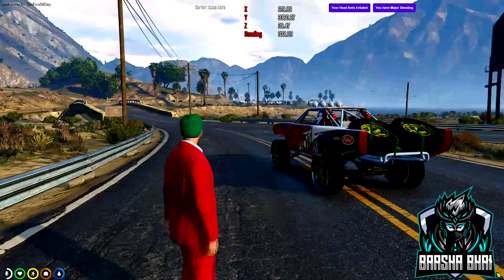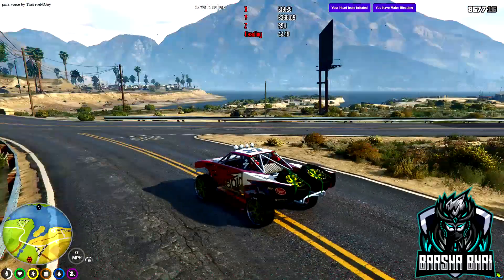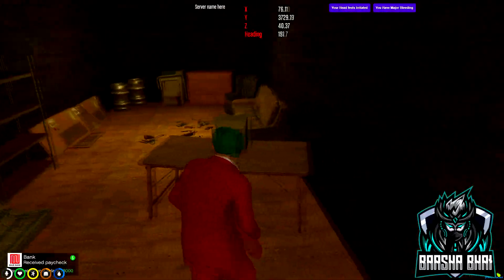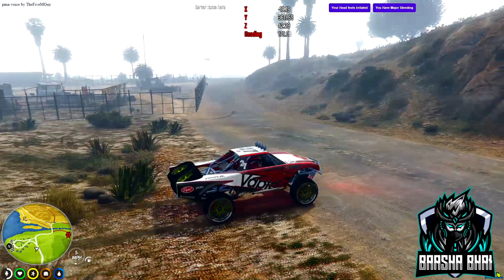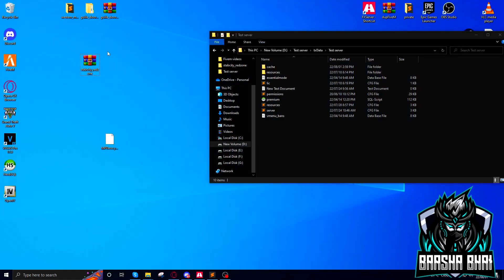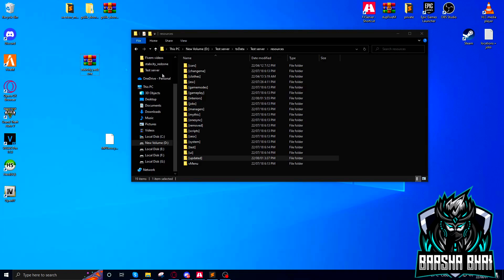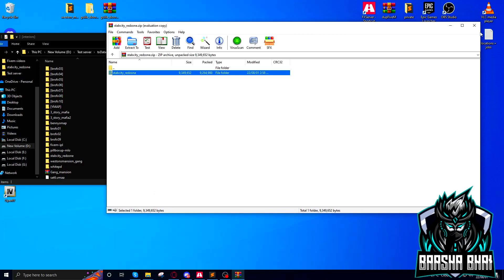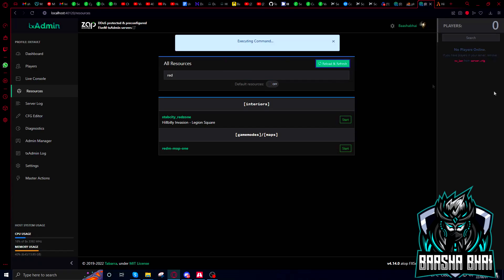Add Attackers in Fivem server - Guard script - Free script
in this video I will show you how you can add attackers in Fivem server.
this is a free script for Fivem.